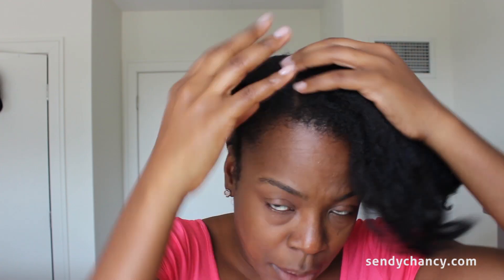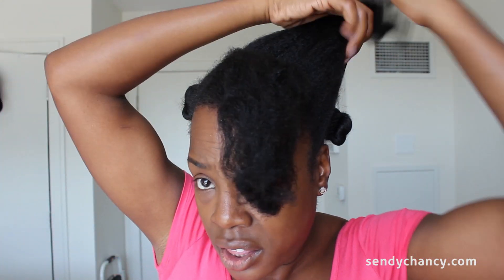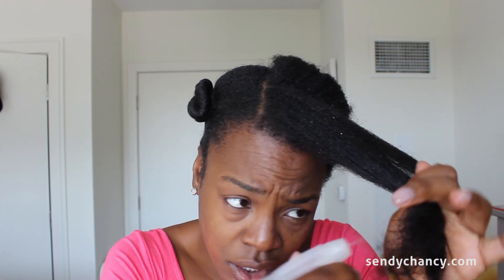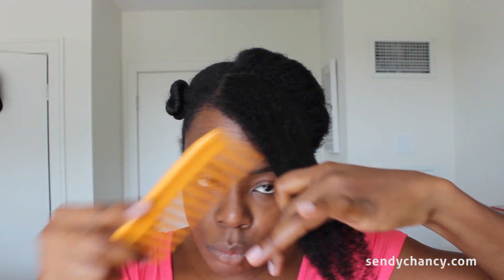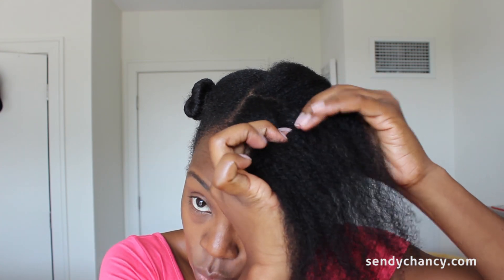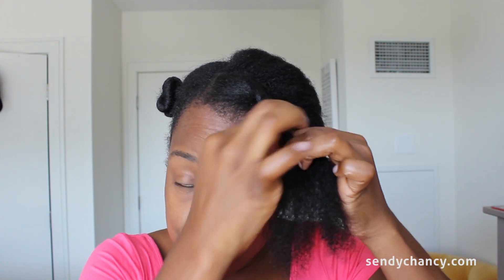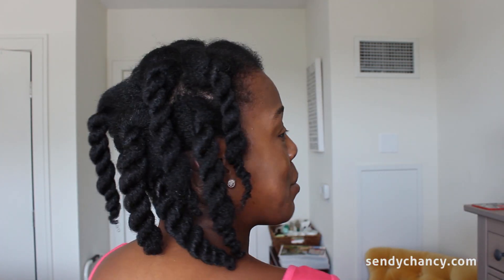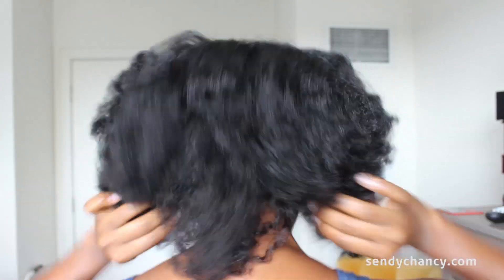Natural Hair | My Big Hair Twist Out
This is my go to look that I get soo many questions about so this tutorial will show you how I do my BIG twist-out. Using 11 twists vs my normal 20 gives me more of a wavier, fluffier look. Please feel free to use your favorite products, as I am listing mine for reference.

Also my hair was a week old co-wash. It lasts about two weeks if I re-twist (5-6 twists) every third night.

Products:
Filtered water
Aloe Vera Juice
Castor Oil (Haitian version I got from Haiti)
Curl Enhancing Smoothie (purchased from Walgreens)
Dabur Vatika Enriched Coconut Hair Oil

Be sure to change your viewing settings so you can always watch me in HD!